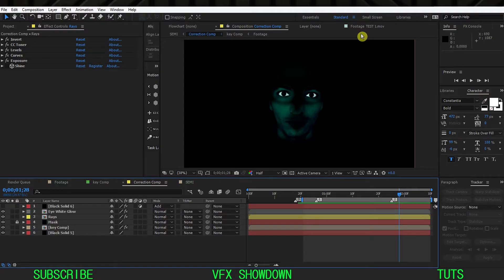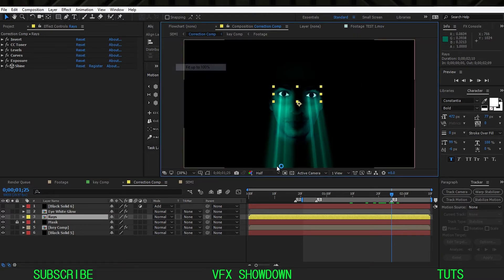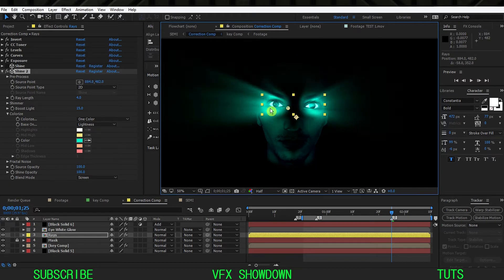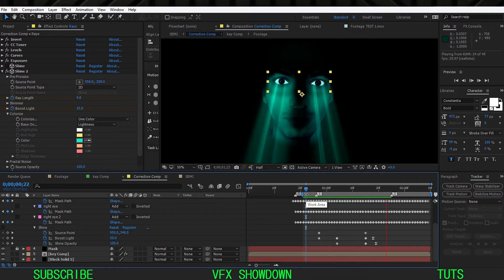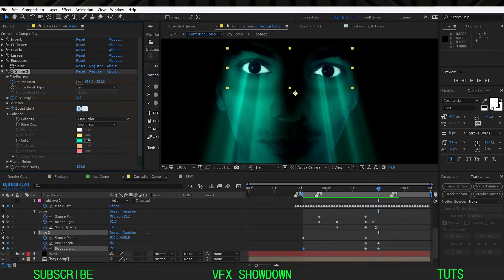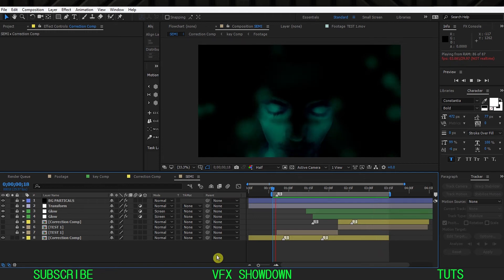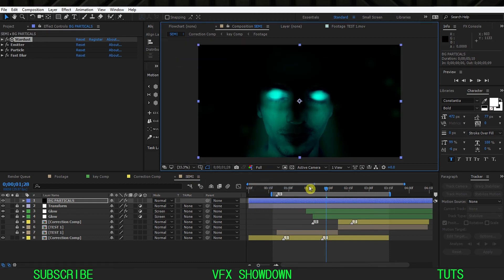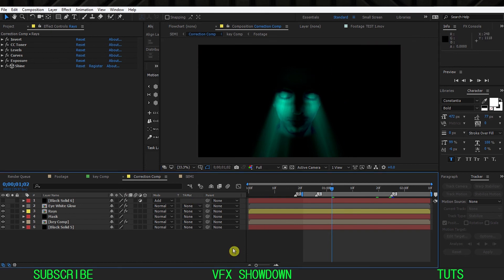Advance Eye light Rays effect! adobe after effects Tutorial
Eye Rays, Volumetric light rays, God Rays whatever you wanna called it.
After Effects Tutorials, help me to reach 10K Subscribes!

Hey what\s up guys welcome back to again another after effects tutorial. in time we going to make eye light rays effects inspired by the TOCHA ME here is